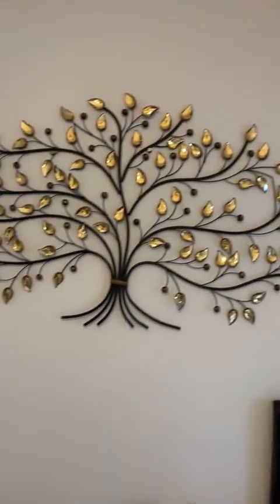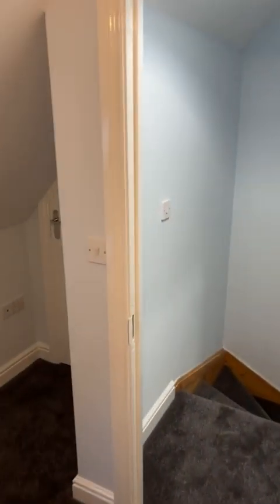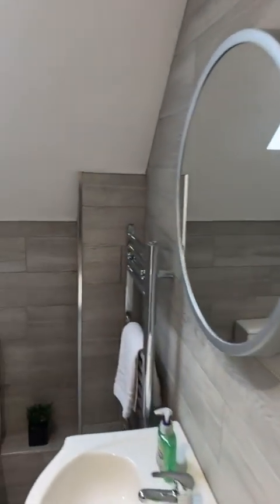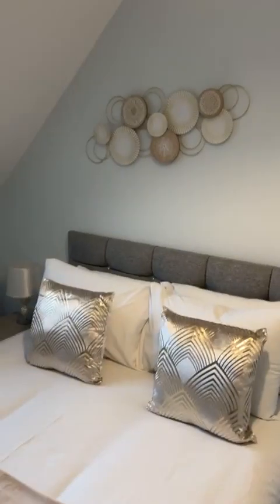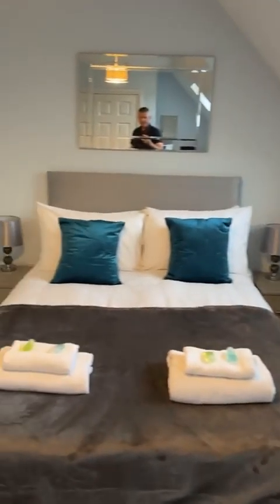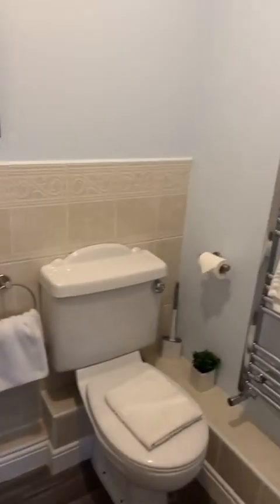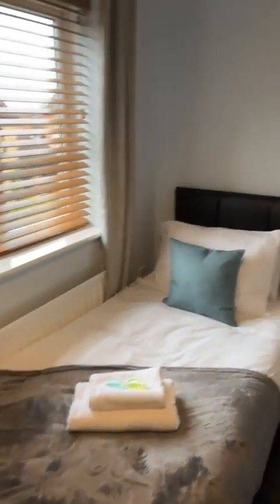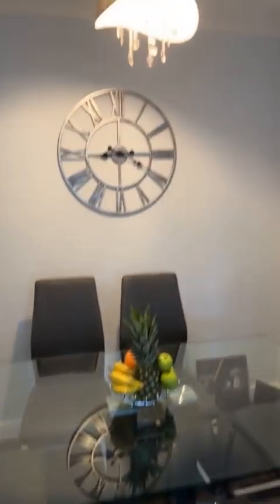Will Rob Moore & Mark Homer like what we have done to their place? Photos don’t lie!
Will Rob Moore and Mark Homer like what we have done to their place? Photos don’t lie….😅

We are transforming Rob & Marks property from an HMO to a Serviced Accommodation. 🏠✨

From a serviced accommodation perspective, it's crucial to present the property immaculately in photos—these images are your shop window on platforms like Booking.com and your own website. They will directly impact on your bookings and revenue. 🌟

Much of the old furniture had to go; it wasn't suitable for serviced accommodation.

Unlike typical rent-to-SA arrangements, we manage the property on behalf of the owner. 💡

This property showcases the result of Rob and Mark's investment, evident in its appearance today. 💰

When facing competition from numerous SA properties, remember, quality photos and reviews set you apart. Aim to stand out to command higher rates and occupancy. 📈

Chrissie Martin from Sunny 16 gave me these Top Photography Tips! ⬇️

Chrissie emphasises the importance of cleanliness and staging for photos. A well-made bed with fresh linen is essential. 🛏️

This property's fantastic condition makes it highly photogenic, simplifying Chrissie’s job. She suggests taking multiple shots to highlight different angles and scenarios. 📷

Having at least 26 professional photos is ideal when listing on sites like airbnb and booking.com. Updated photos also boost your ranking in search results. 🔍

You can find Chrissie on Instagram and Facebook. She's based in East Sussex but travels widely for assignments. 🌍

Did you find this video useful?📲

Here's to your success in serviced accommodation! 🎉

Remember, your future needs YOU!